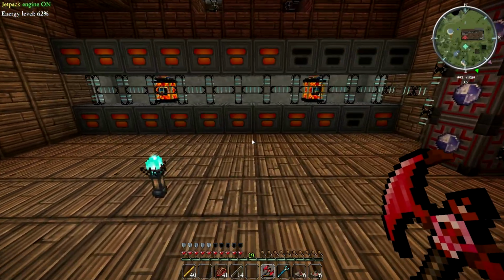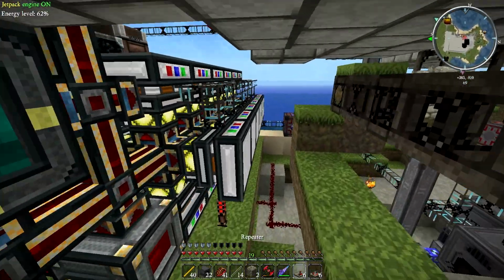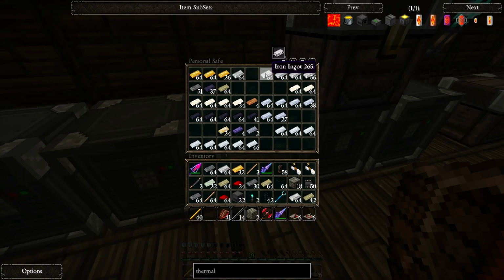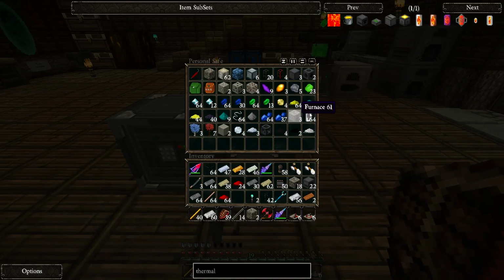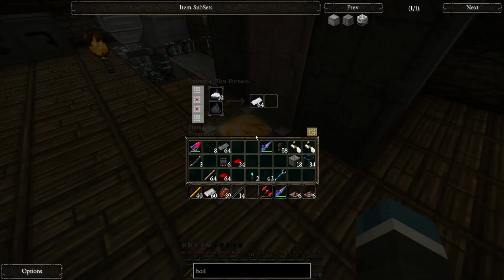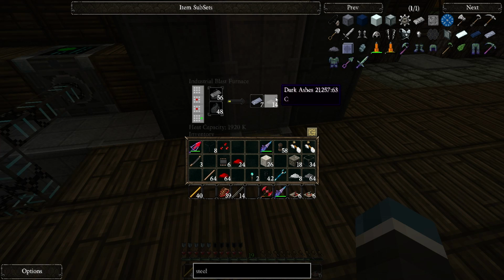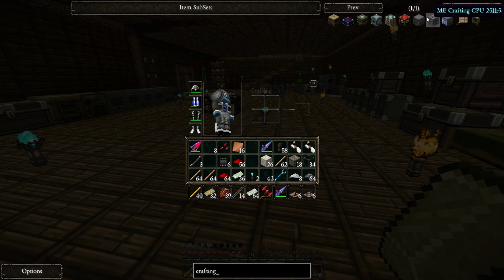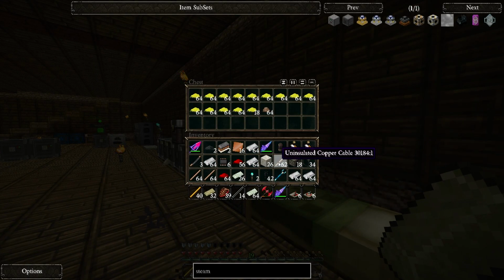The RedCubed FTB Server :: Mild Confusion! - S1 E024